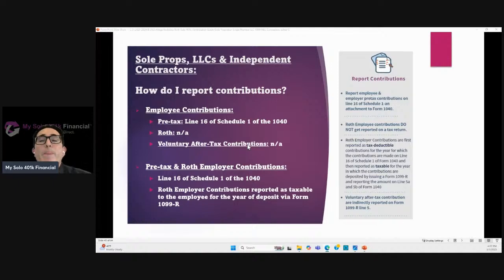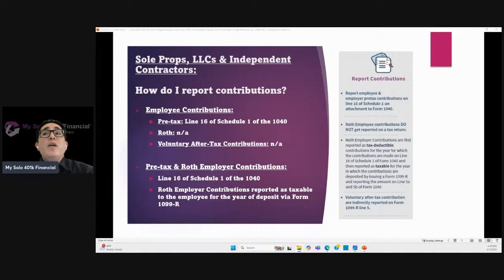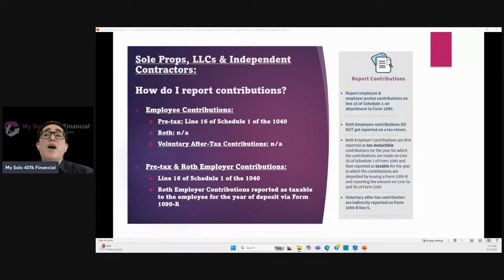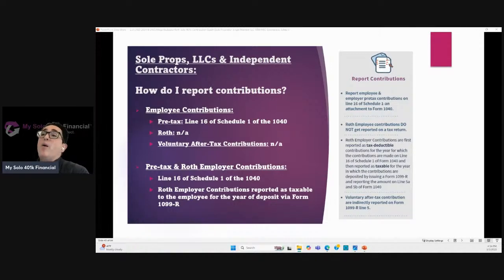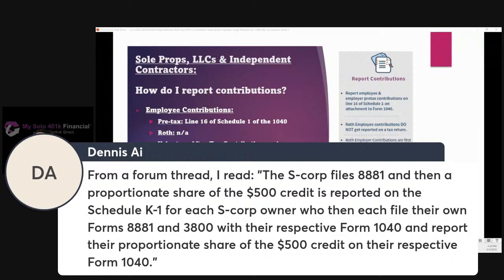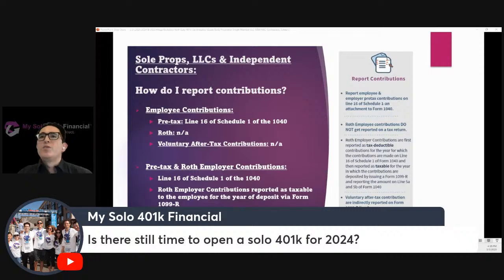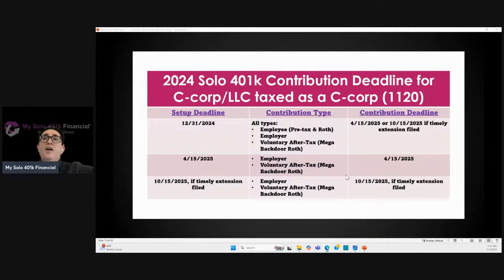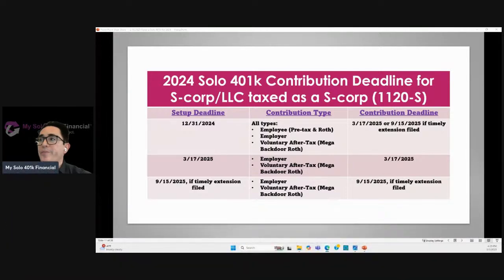🔍📝HOW TO: Report Solo 401k Contributions on Tax Return -1040/Sole Proprietor/Contractor/Freelancer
Join us on MONDAY, March 3rd at 1:00 pm Pacific/4:00 PM Eastern for an expert deep dive into Self-Directed Solo 401k plans!